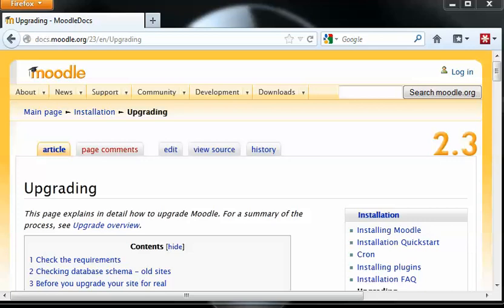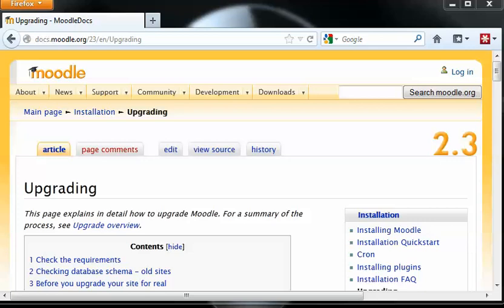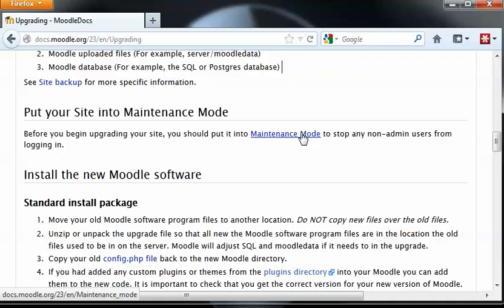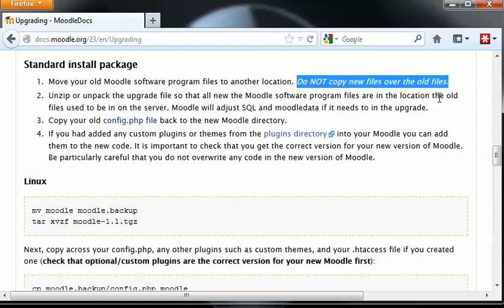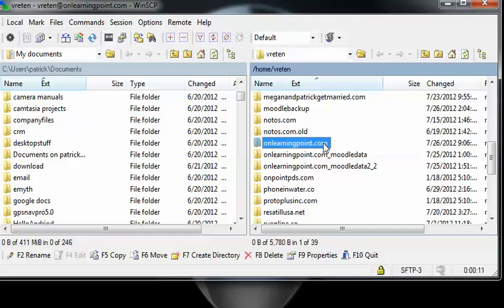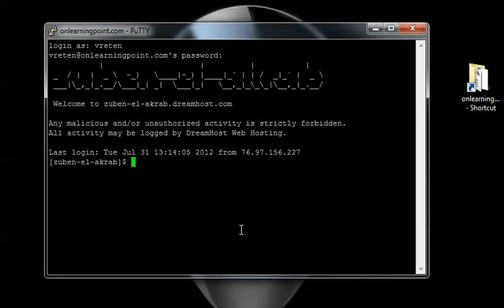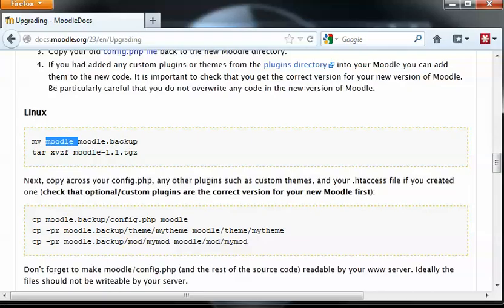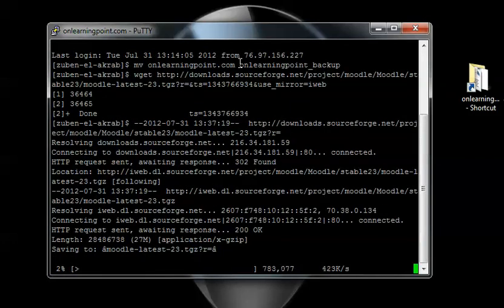Moodle Upgrade 2.2 to 2.3 Part 1 - Backing up and downloading the new software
Learn how to upgrade Moodle from 2.2 to 2.3 in a 3 part series.